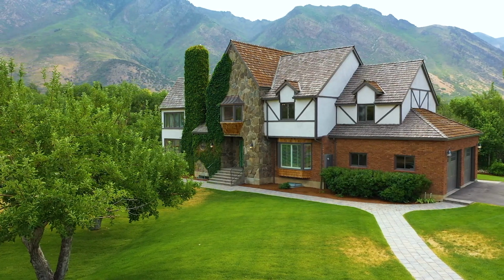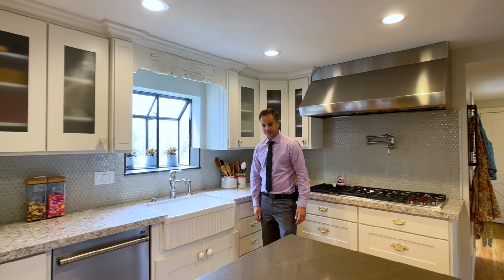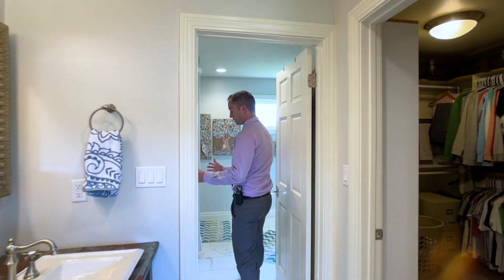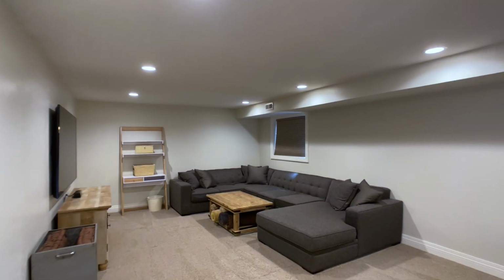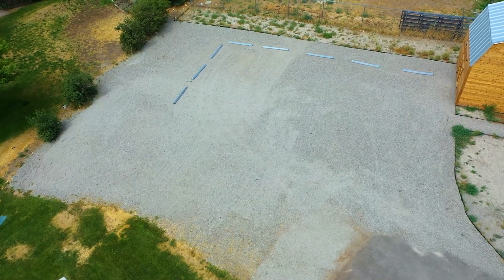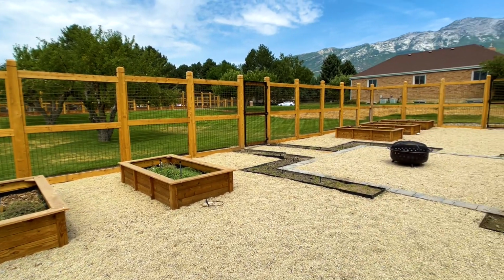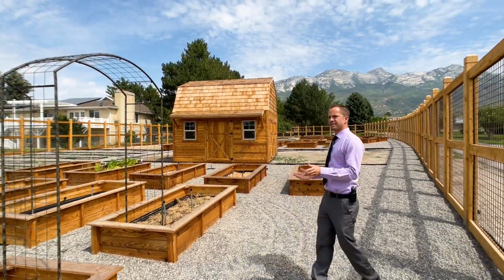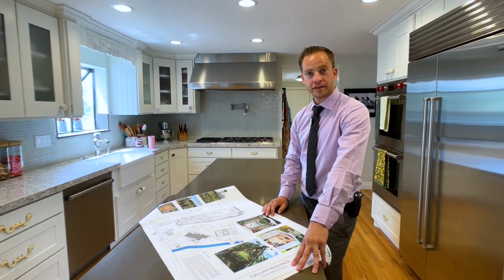517 Mountainville Dr Alpine, UT | Video Tour | Utah Real Estate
Easily one of the most charming properties in Alpine; featuring a high-quality remodel, 2.16 acres of a gardening paradise with a natural stream on the property! 6+ mature fruit trees, roughly 1 acre is an organized gardening system designed with water efficiency in mind, grow boxes, chicken coop, greenhouse, and an 8 ft tall cedar fencing with raw steel panels to keep the deer out. The home is very well cared for and sits deep on the lot for country-like seclusion in a neighborhood environment. There is a permitted basement apartment with a separate entrance that can be a legal accessory apartment if you pay the city for the rental license. The property includes a large parking area for guests, space for an RV or toys. Come see this truly amazing property!